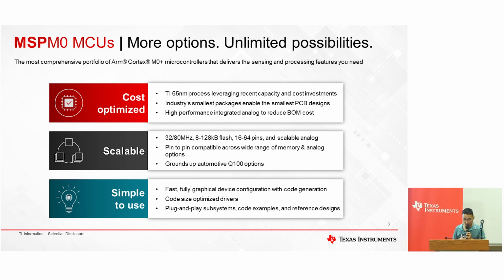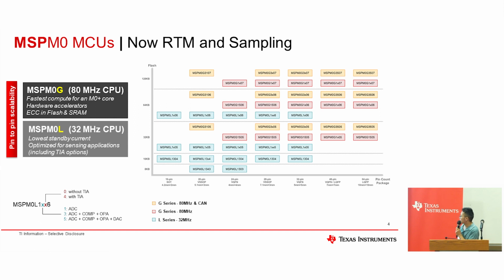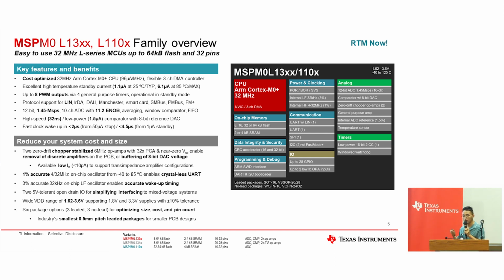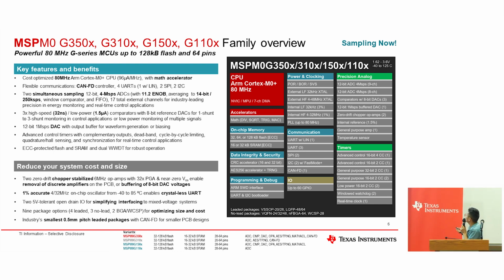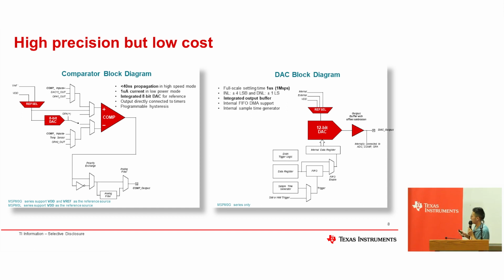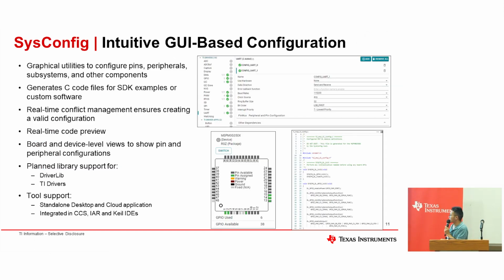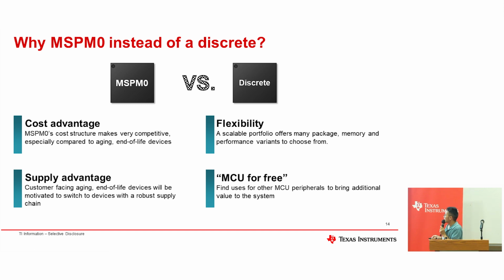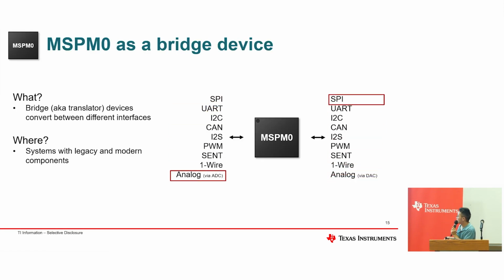Effective MSPM0 portfolio introduction to enhance system performance and lower overall system costs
This course introduces the benefits and future of MSP microcontroller (MCU), starting with an introduction to the strenth of Arm ® Cortex ® M0+, high scalability and the package.